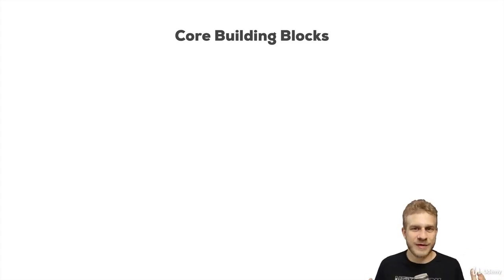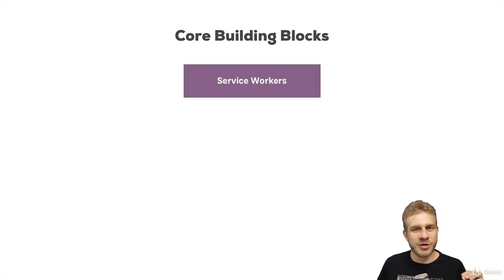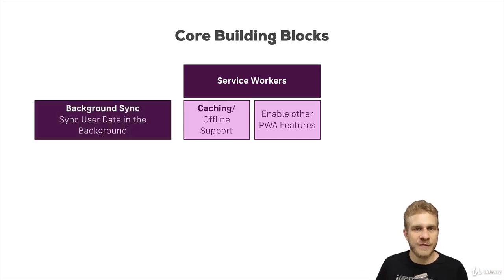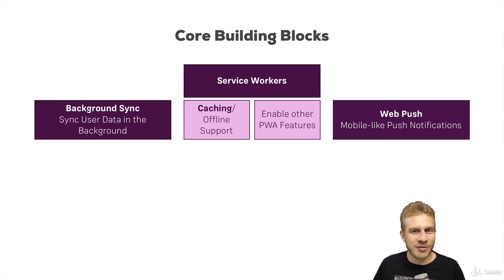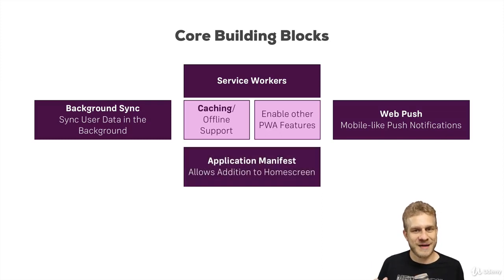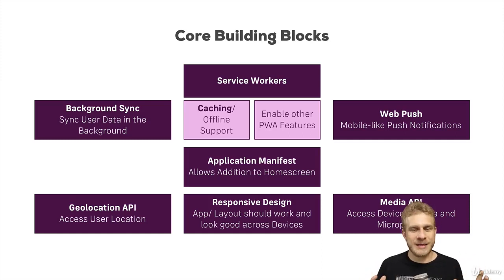006 PWA Core Building Blocks